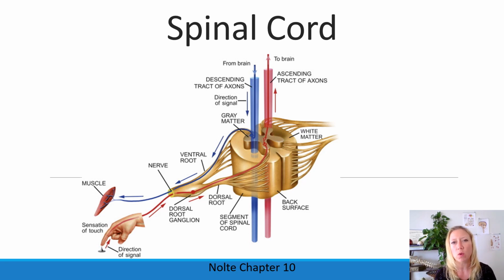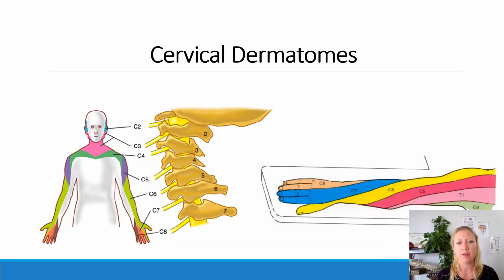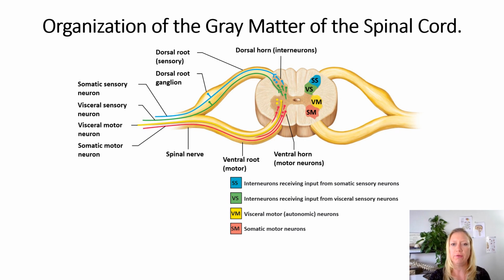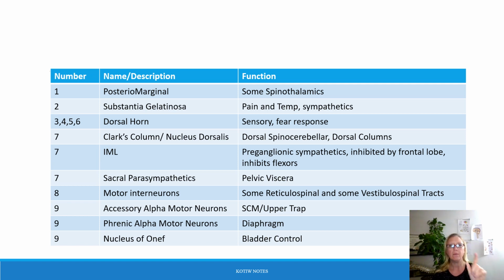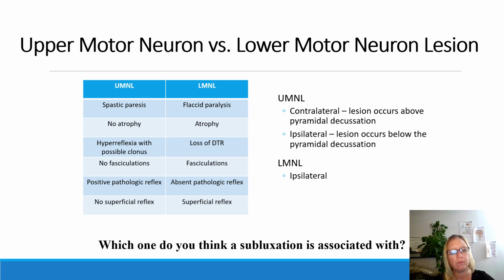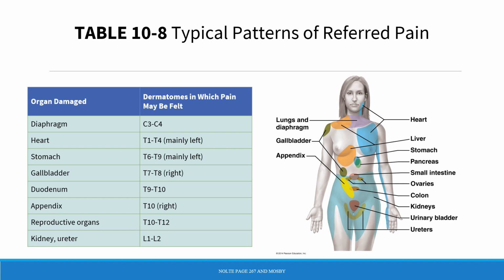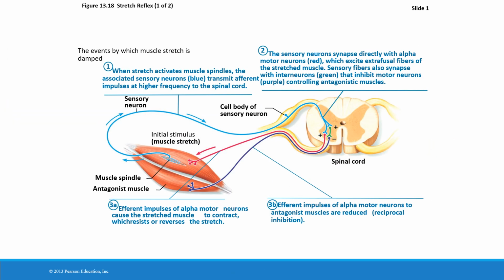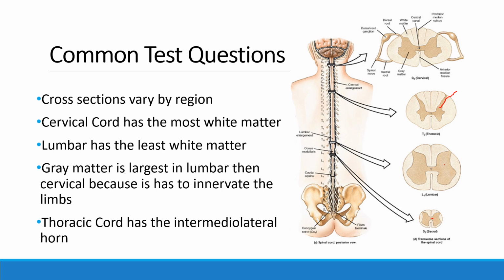Kotiw Nolte Chapter 10 5 2020 Dubbed